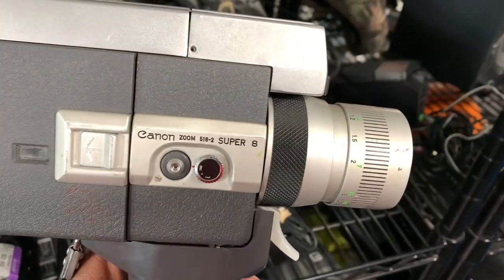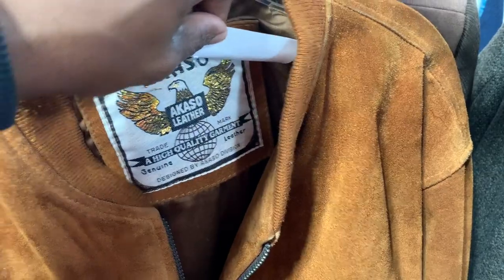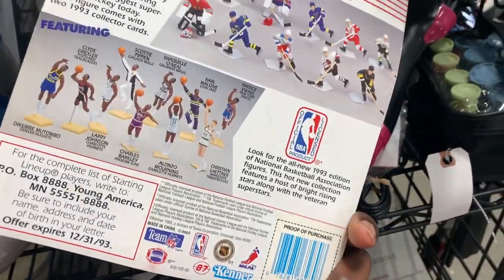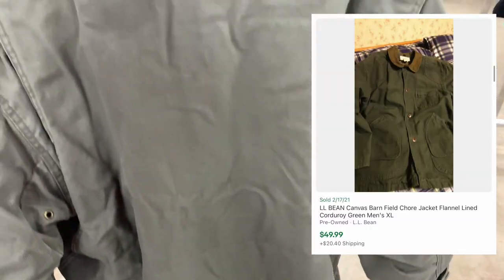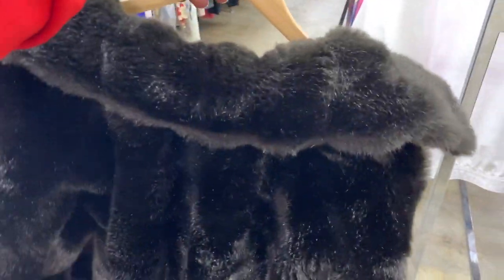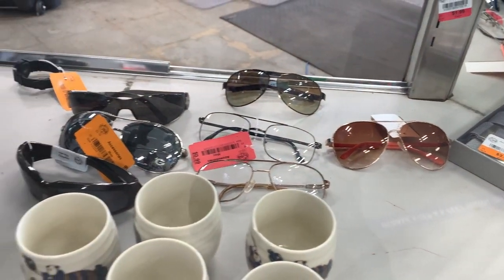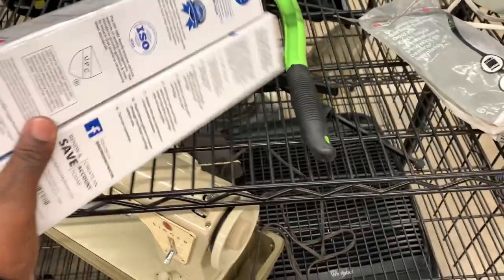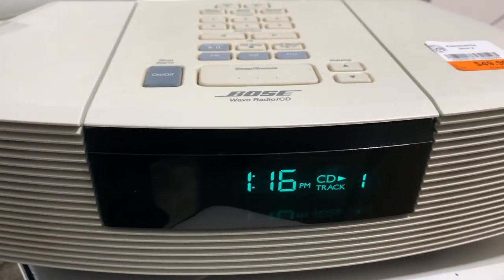FOUND CRAZY FINDS AT THIS THRIFT STORE!